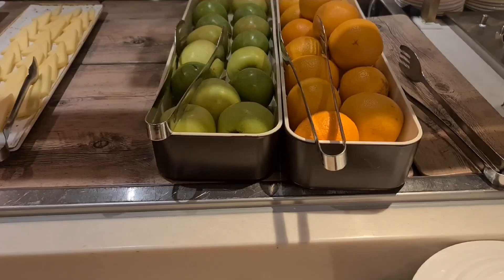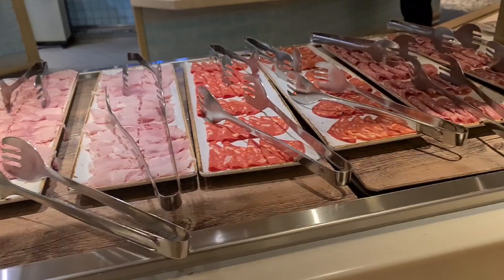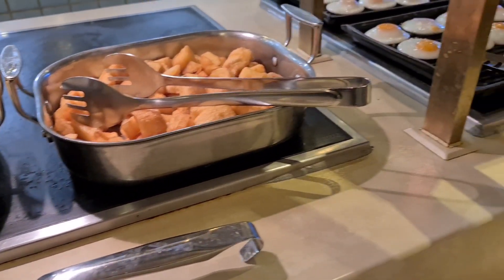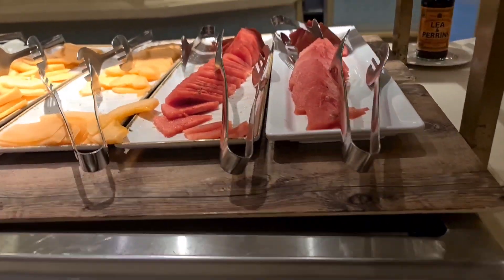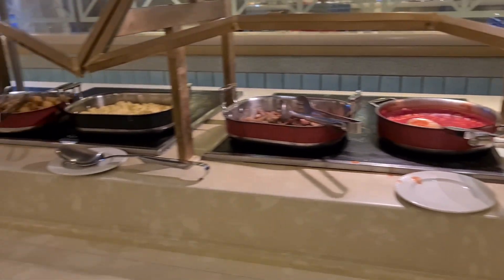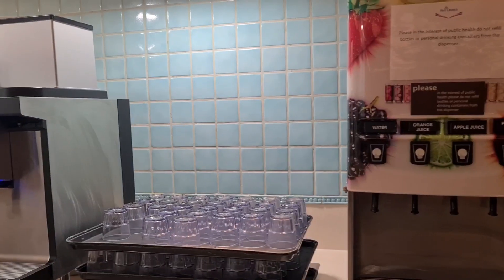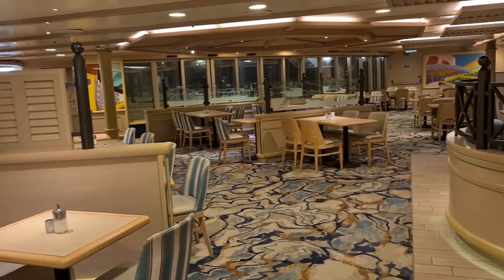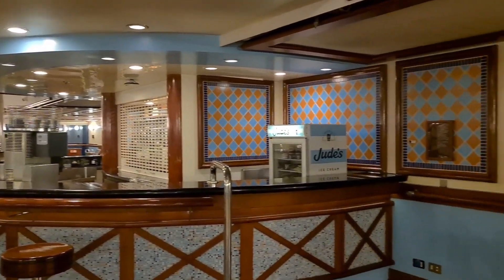P&O CRUISES | BREAKFAST BUFFET | VENTURA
Ever wondered what breakfast looks like on the Ventura?